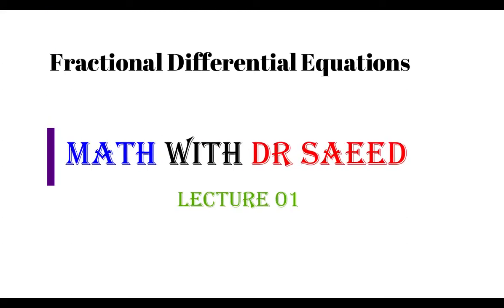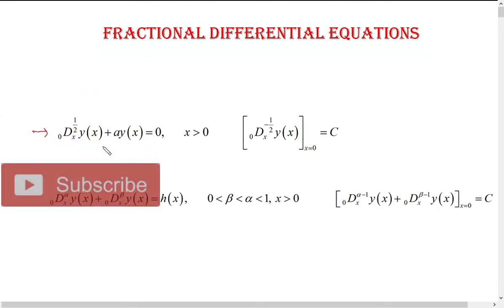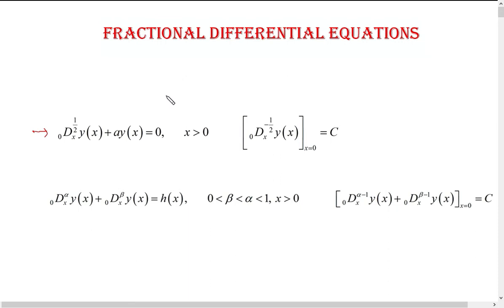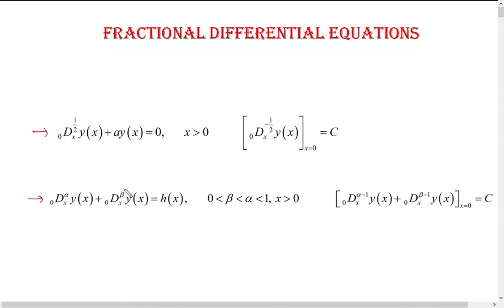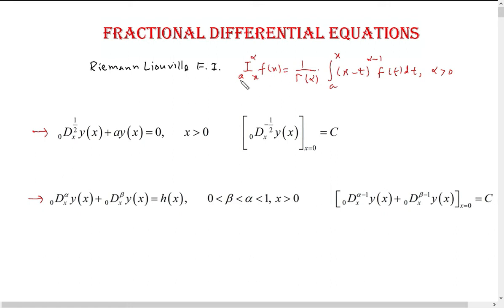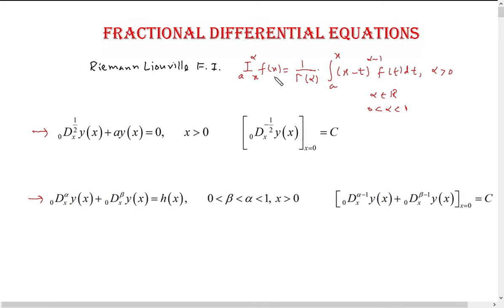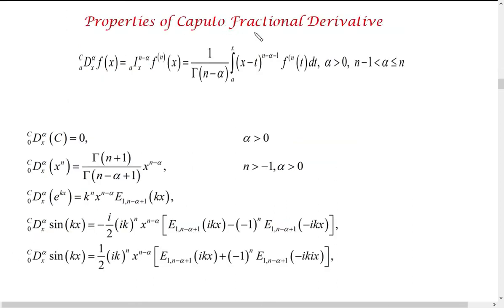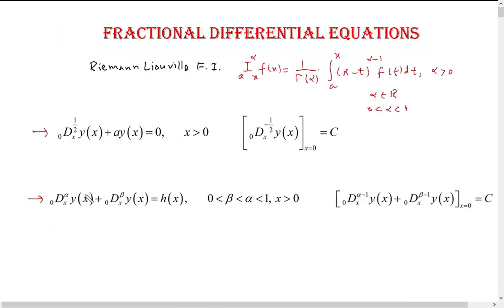Fractional Differential Equations || Lec 01|| Introduction and Formulas || Dr Saeed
Hello Math Lovers!
This a series of video lectures about Fractional Differential Equations.
In this lecture I will recap formulas of Fractional Calculus which are required to solve Fractional Differential Equations